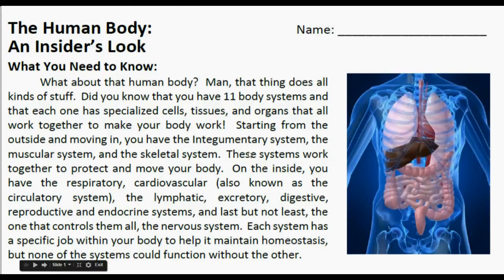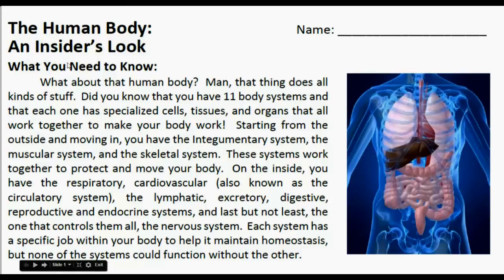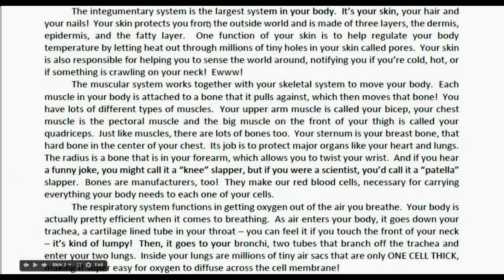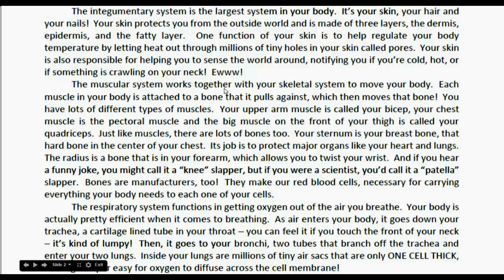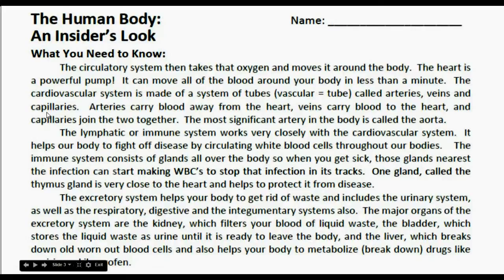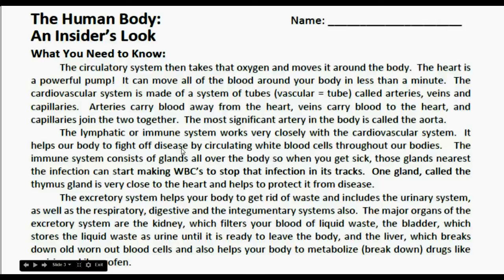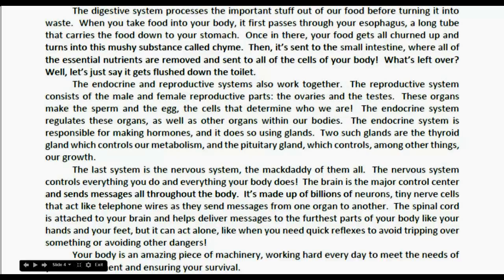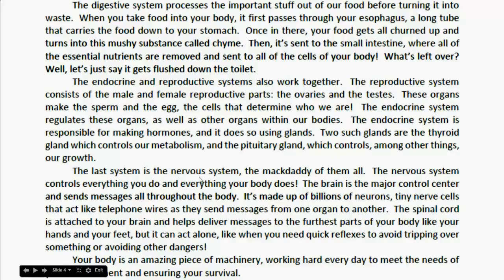Teacher Reading An Insider's Look with Ms. Przystanski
Use the "The Human Body: An Insider's Look" worksheet and use your Close reading steps including our school's Universal Annotations.